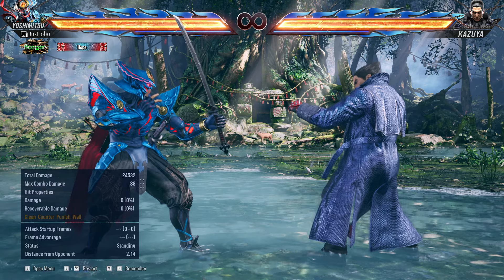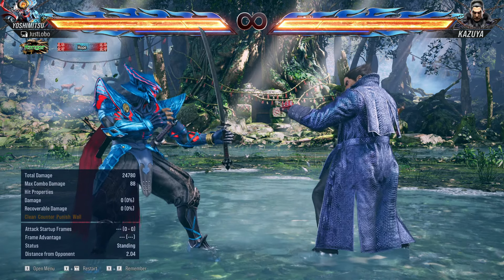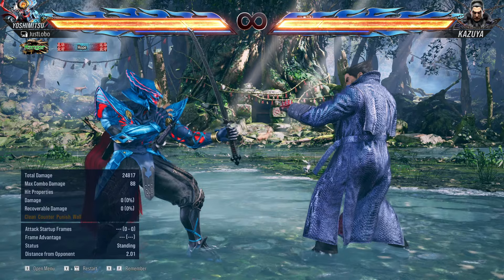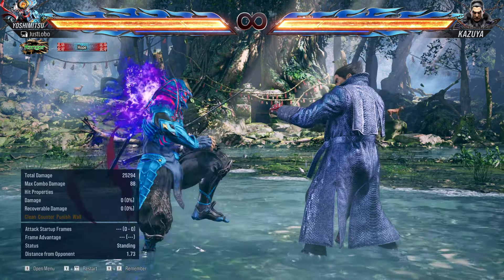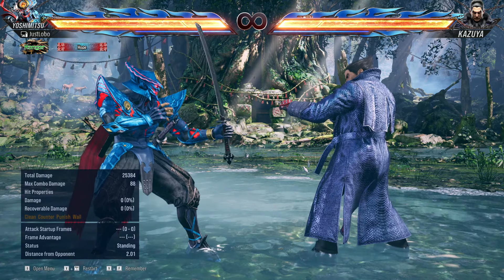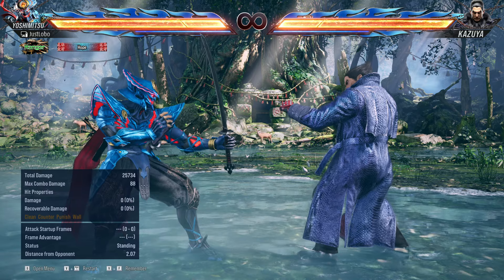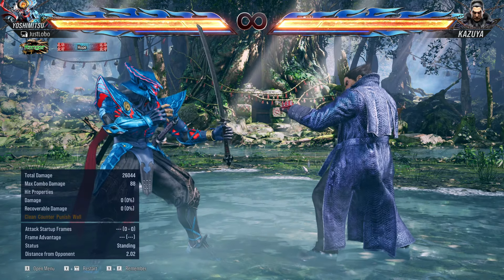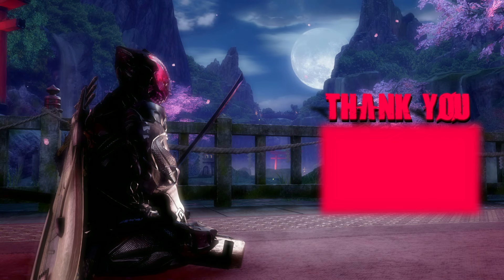Yoshimitsu Tips & Tips for Beginners EXTRA - Tekken 8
Thank you, guys, for the last video's good reception, here's a few more tips.

Shout out to @lel720 for providing the tips in my last video comment section😁👍🏼